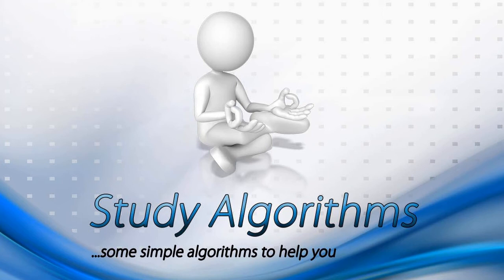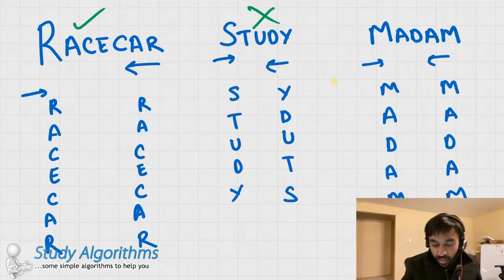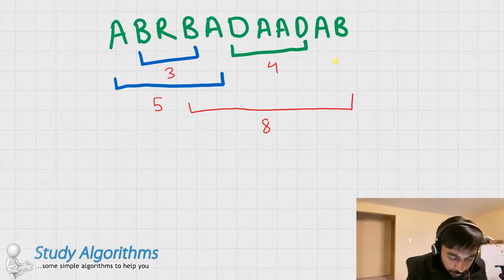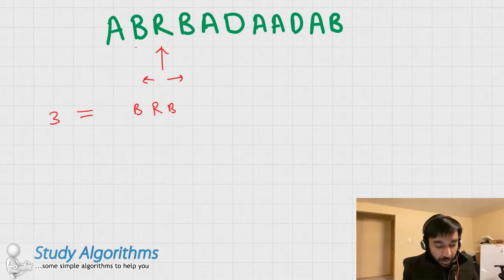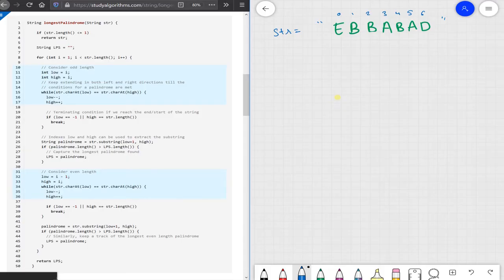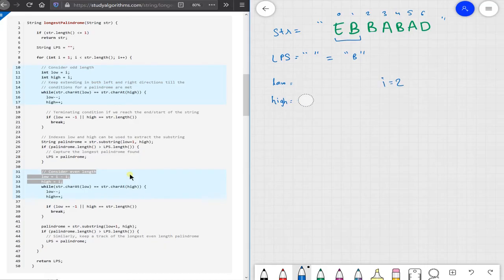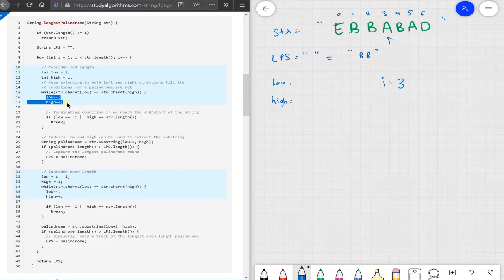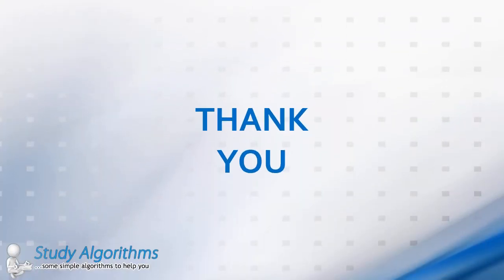Longest Palindromic Sub-string (LeetCode 5) | Full solution with examples | Study Algorithms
Longest Palindromic Substring is a programming challenge on LeetCode. A palindrome is a type of string that reads the same when reading left to right and right to left. An example of a palindrome can be “level”, “racecar”, “kayak” etc. Given a string, find the longest palindromic sub-string. You need to return just one string, and the characters should be contiguous. Watch the video to understand the problem in a simplified manner. I then work along with you to solve it first using a Brute Force approach, and then an efficient approach. All along with visuals and explanations.

00:00 - Intro
01:40 - Problem Statement and Test Case
02:58 - Brute Force Solution
03:45 - Efficient Solution
05:41 - Dry-run of code